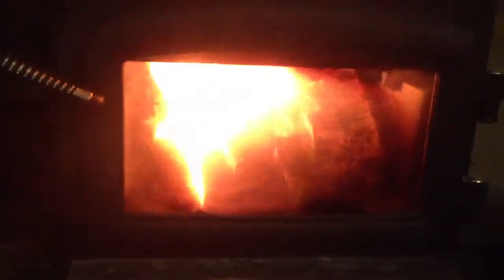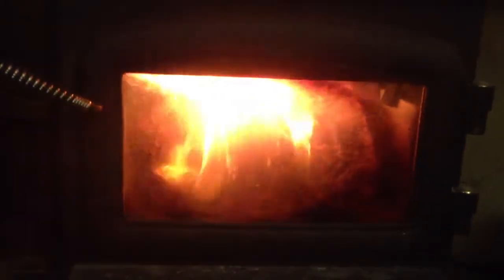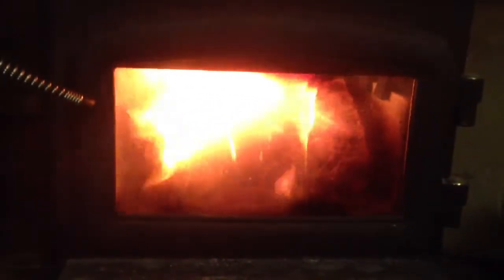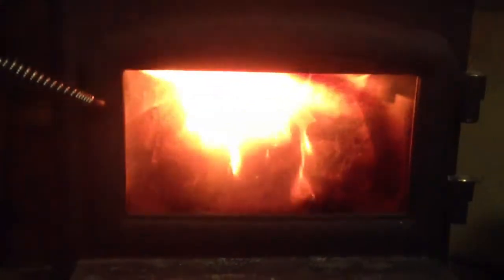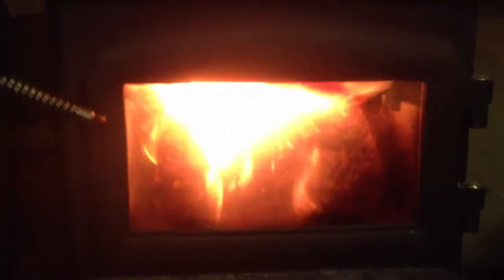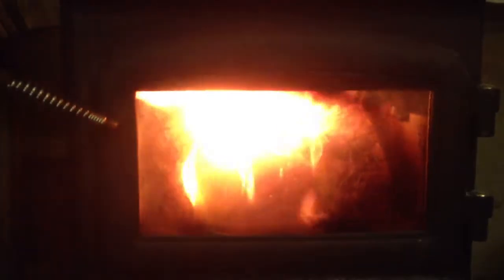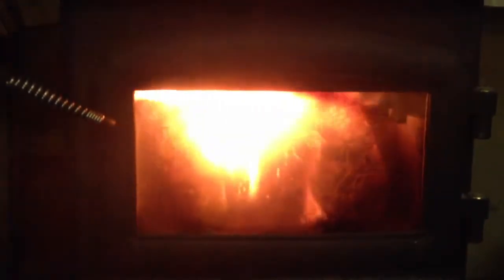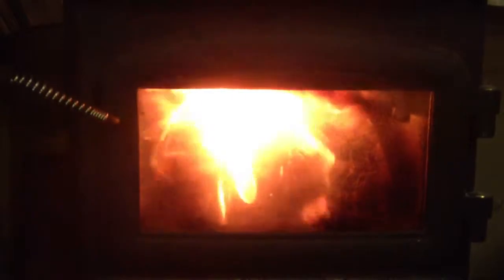EPA Wood Stove Reburns Smoke, Cleans Door Glass - Flue Guru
A properly burning fire in a modern wood burning stove cleans the smoke off the inside of ceramic glass in the stove door. Flue Guru
If you decide to clean the glass with a cleaning fluid Always use a "wood stove glass cleaner" as regular household glass cleaners will etch the ceramic glass.